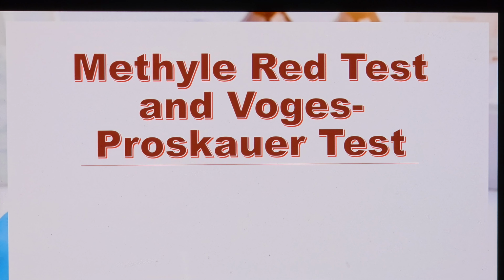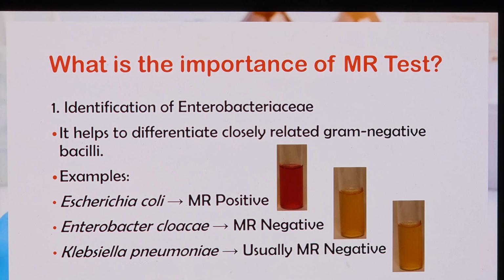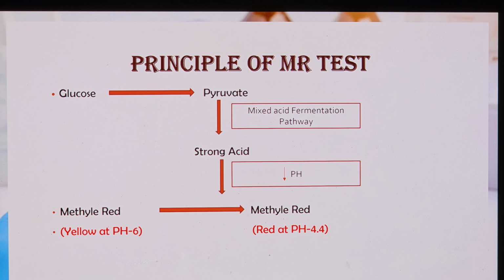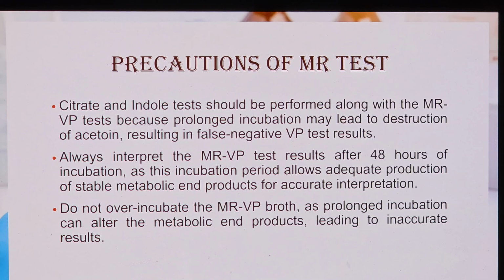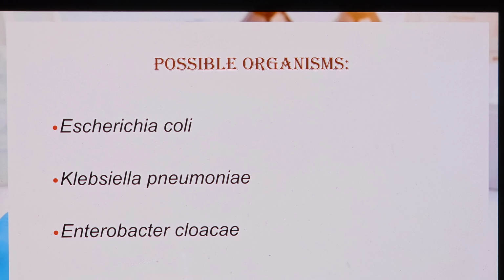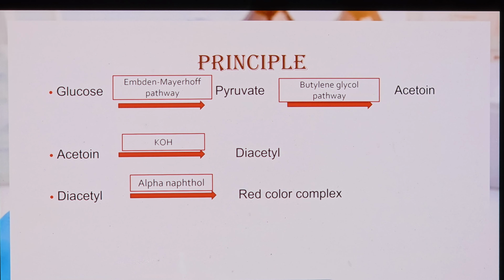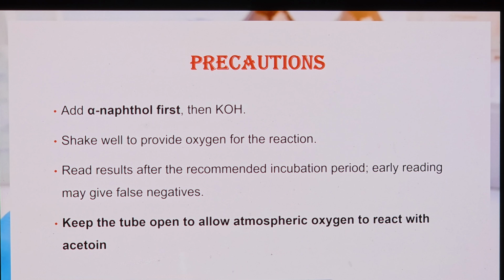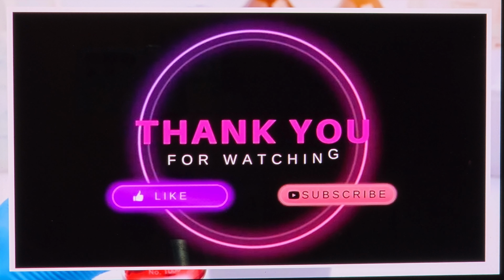MR-VP Test in Clinical Microbiology | Made Easy with Clinical cases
MR-VP Test in Clinical Microbiology | Made Easy with Clinical Correlation
Learn the Methyl Red (MR) and Voges–Proskauer (VP) tests in a simple and clinically oriented way. This video explains the principle, procedure, interpretation, quality control, precautions, and clinical importance of the MR-VP test with real-life case scenarios. You'll also understand how these tests differentiate clinically important enteric bacteria based on their glucose fermentation pathways.

In this video, you'll learn:
Principle of MR and VP tests
Media and reagents used
Step-by-step procedure
Result interpretation
Quality control strains
Important precautions
Clinical applications with case discussion
Differences between MR and VP tests
Viva and exam-oriented points

Useful for: MBBS, MD Microbiology, DMLT, BMLT, Nursing, Paramedical students, and laboratory professionals.